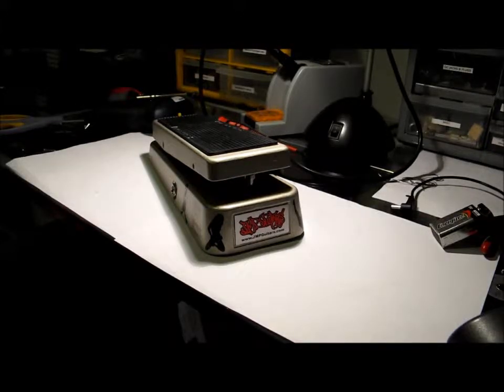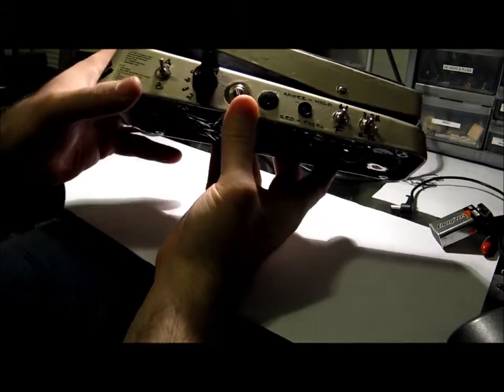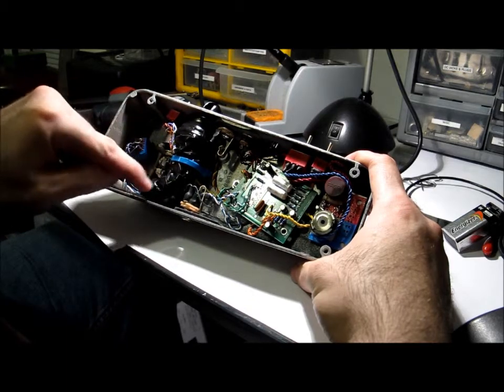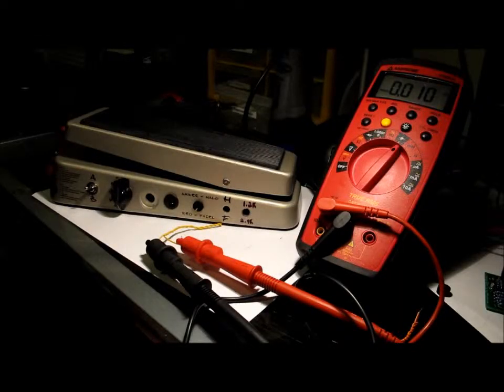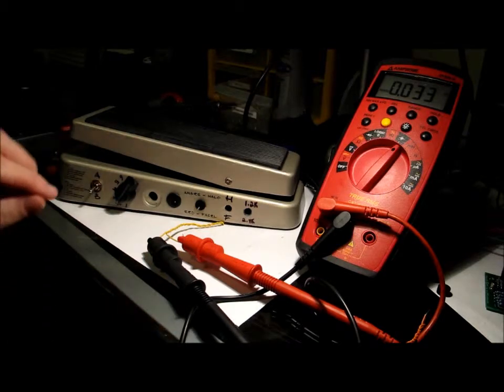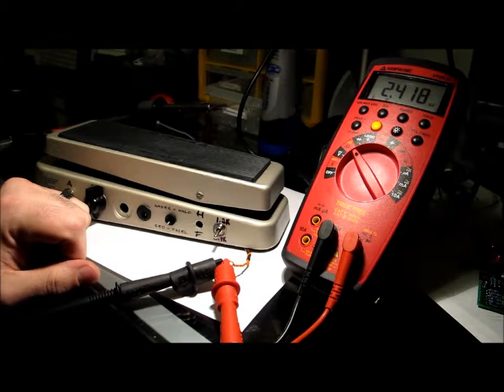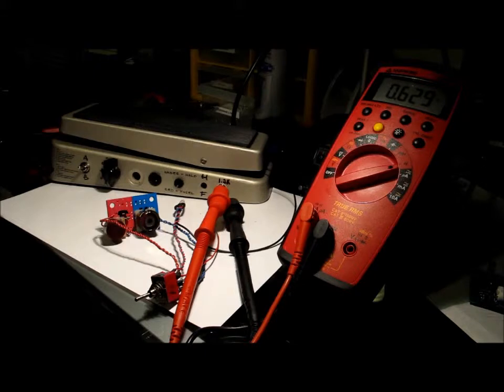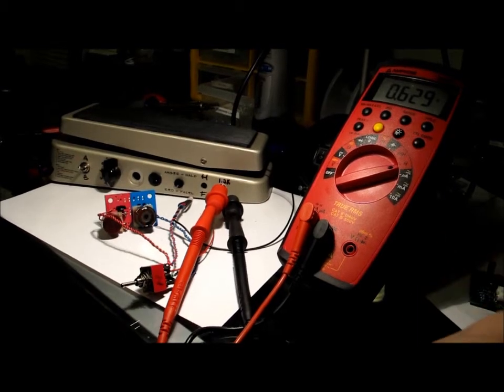JMP Guitar - Making of a Wah Wah Pedal - "The JoshuWah Beast"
Here's a quick clip showing the newly made "JoshuWah Beast" - a wah wah pedal designed to compare the tone of different capacitors, mid range sweeps and inductors. I was tired of hearing all the hype about different components, so here's a real comparison and you can come to your own conclusions about what sounds good to YOU. It's all personal taste at the end of the day. This pedal includes everything from Tropical Fish to modern poly film capacitors to Halo and Fasel inductors for tone comparison.